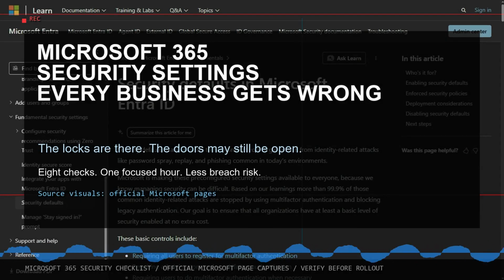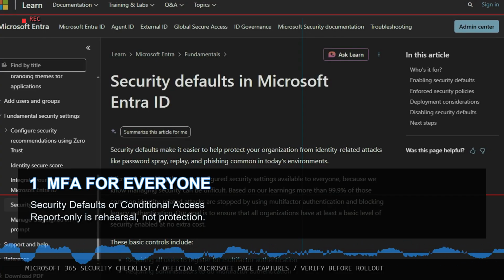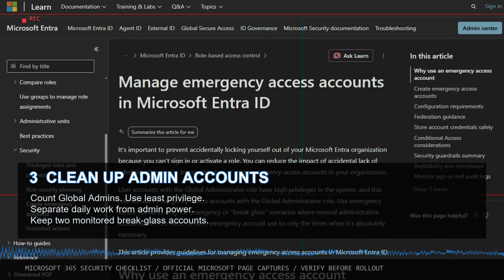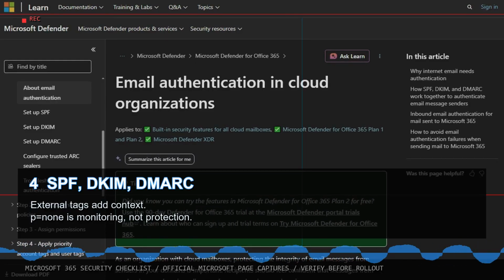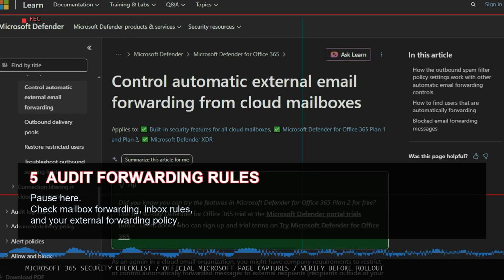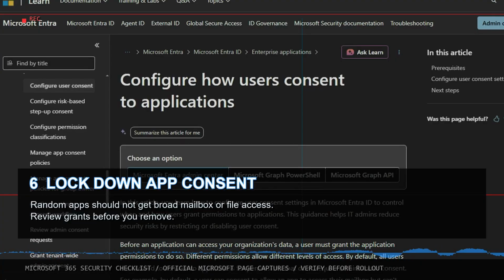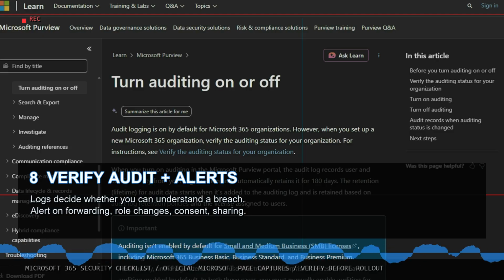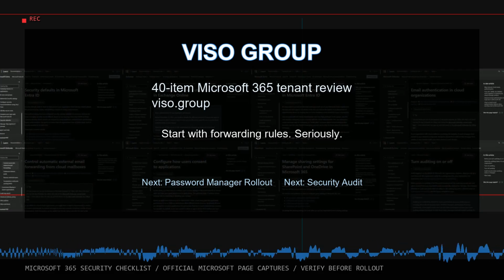Microsoft 365 Security Settings Every Business Gets Wrong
You are already paying for Microsoft 365 security controls. The risky part is that many of the settings attackers love are still misconfigured, half-enabled, or sitting in report-only mode.

In this episode, we walk through eight Microsoft 365 settings businesses get wrong all the time: MFA coverage, legacy authentication, admin accounts, SPF/DKIM/DMARC, forwarding rules, OAuth app consent, SharePoint and OneDrive sharing, and audit logging.

If you want a pro to run this plus the deeper 40-item version against your tenant, VISO Group can help

## Chapters
00:00 Cold Open
00:55 MFA For Everyone
02:31 Kill Legacy Authentication
03:37 Admin Account Hygiene
05:13 Email Authentication
06:37 Forwarding Rule Audit
08:03 OAuth App Consent
09:18 SharePoint And OneDrive Sharing
10:32 Audit Logging And Alerts
11:39 The Shared Responsibility Pattern
12:16 One-Hour Action List
12:48 Outro